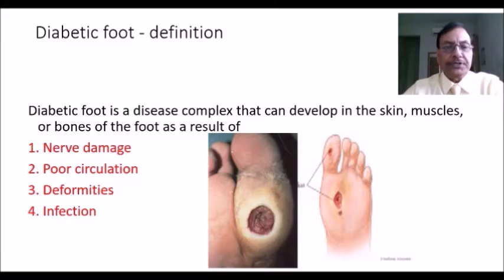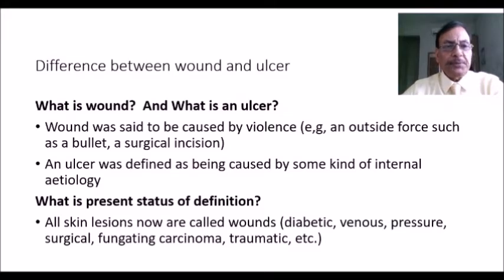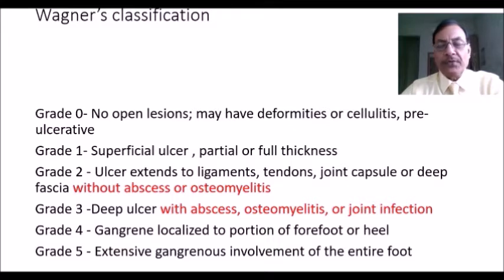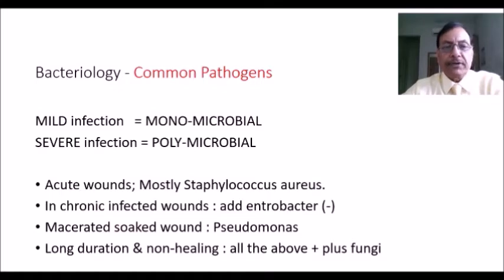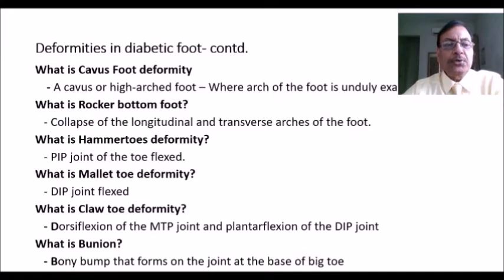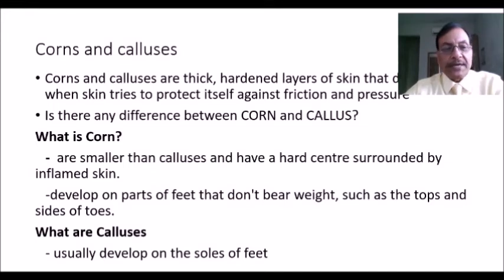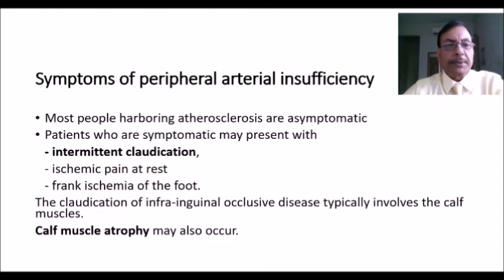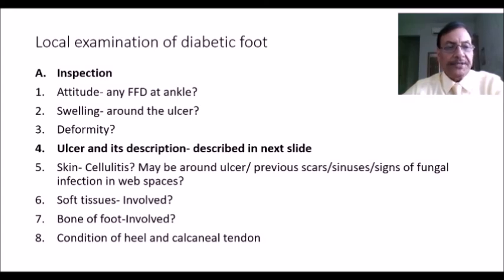DIABETIC FOOT ULCER PART 1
Diabetic foot ulcers are very common condition seen in OPD and in wards and also a common topic to be asked in examination. It is advisable to go through the video part 1 and part 2 a few times and certainly you will get all the information needed to answer the questions put in MCQ, MEQ,OSCE and in long/short cases in the examination.